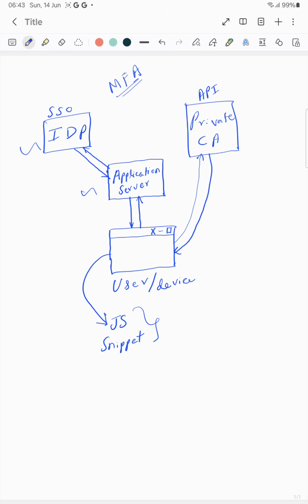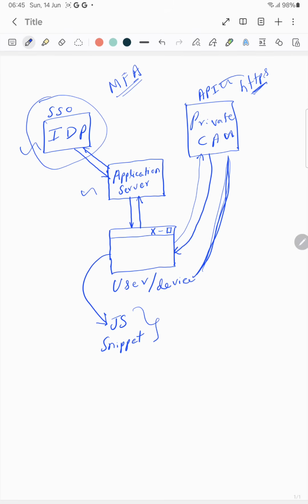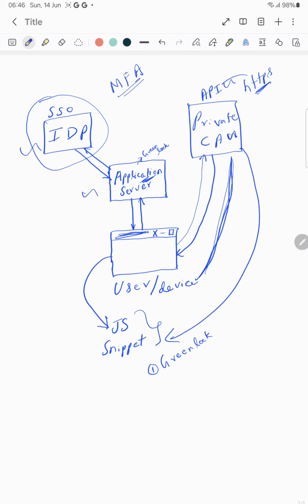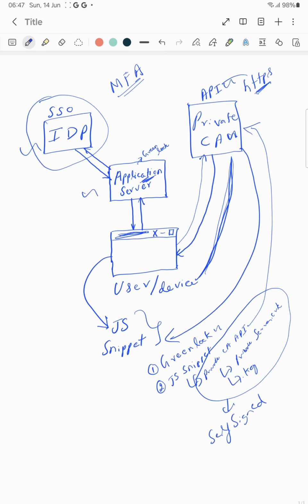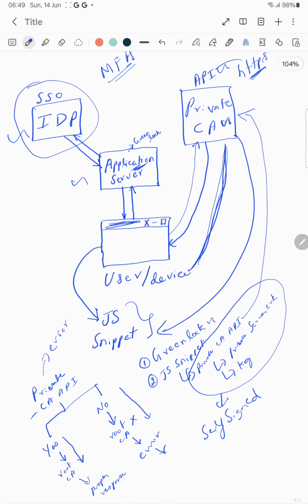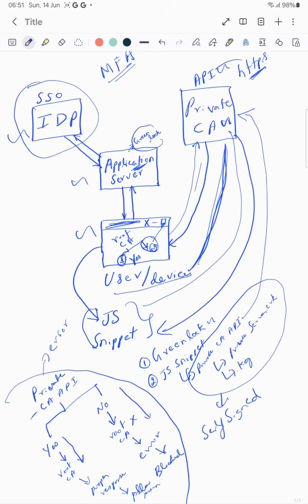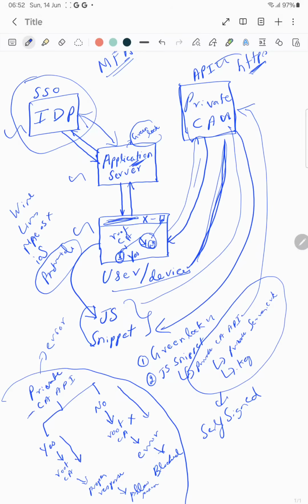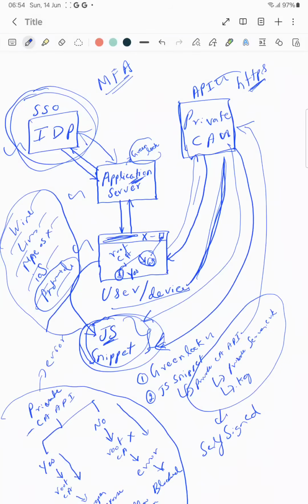Cybersecurity : Part 3 : Theory of Private Certificate Authority (CA) as MFA for my IDP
What colleagues, managers, clients, directors, executive directors, CTOs, CSOs, and other senior technology leaders Say About Me:

In this Part 3 of this cybersecurity series, I explain the theory behind using a Private Certificate Authority (CA) as a Multi-Factor Authentication layer for
  an Identity Provider.

This video covers how client certificates can strengthen authentication by adding a certificate-based trust layer on top of username/password and token-based login.

  Topics covered:

  - What is a Private Certificate Authority
  - How certificate-based authentication works
  - Why client certificates can act as MFA
  - Difference between public CA and private CA
  - How certificates establish device or user trust
  - Role of TLS and mutual TLS
  - Certificate issuance, validation, renewal, and revocation
  - How Private CA can integrate with a custom JWT SSO Identity Provider
  - Security benefits and operational challenges
  - Real-world use cases for enterprise authentication

  This session is useful for cybersecurity learners, developers, and architects who want to understand how certificate-based MFA can improve Identity
  Provider security.